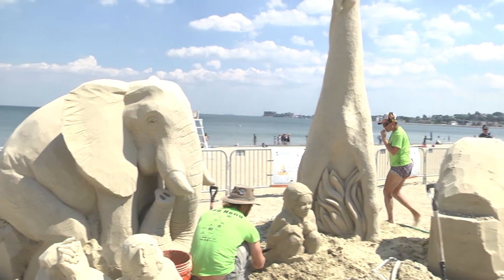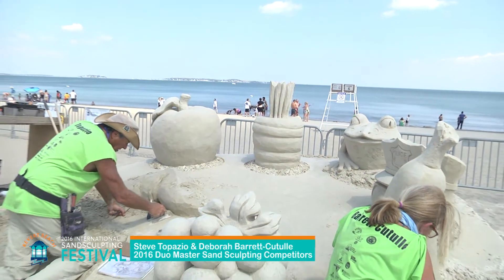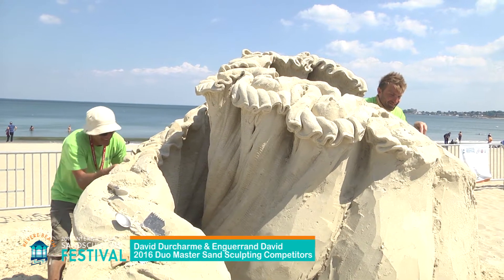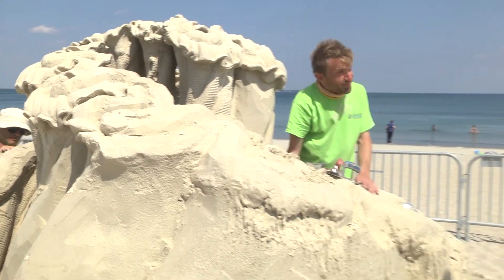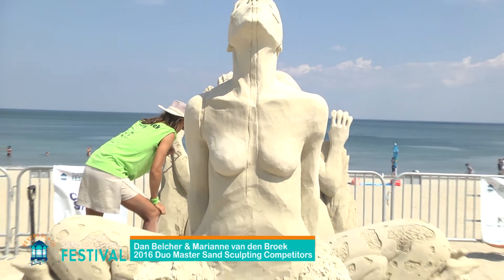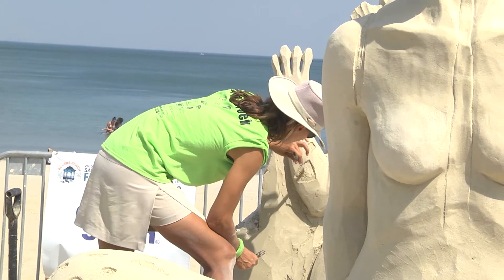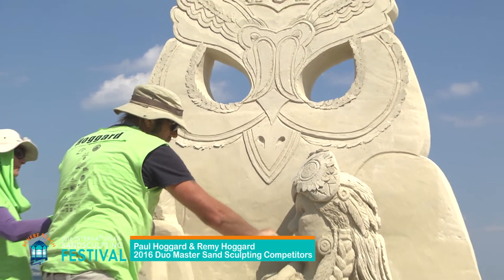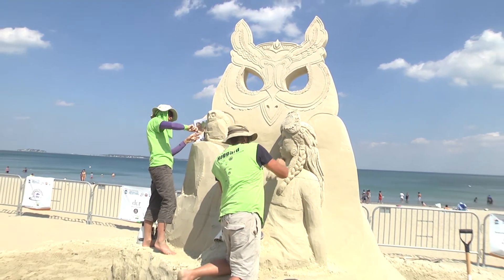Day 3 of the Duo's Competition at the 2016 Revere Beach International Sand Sculpting Festival!